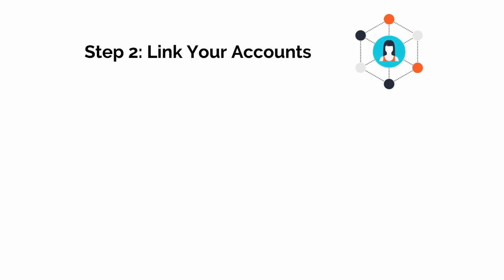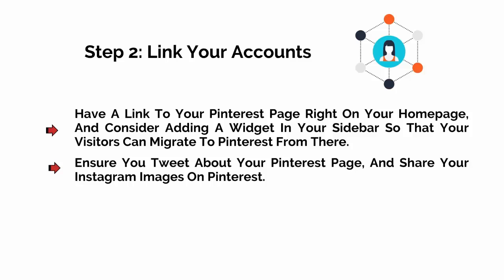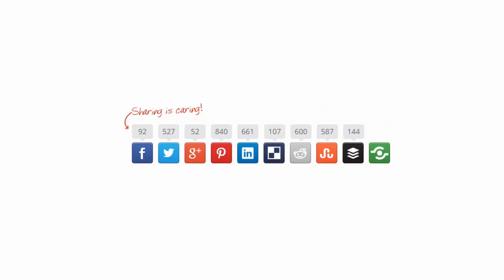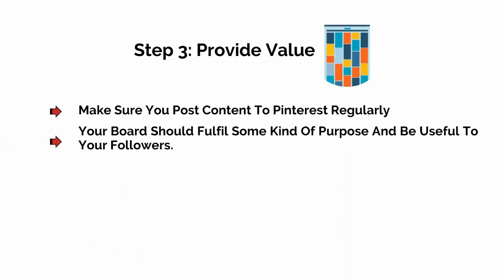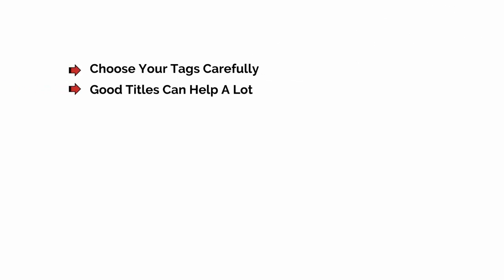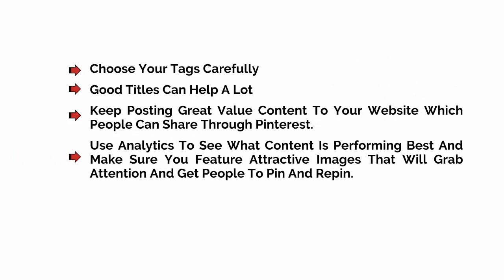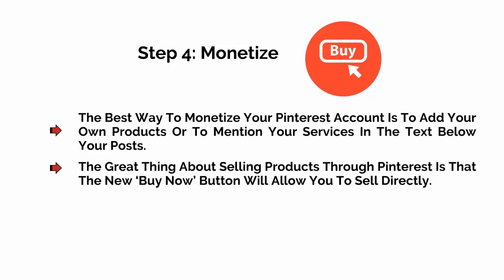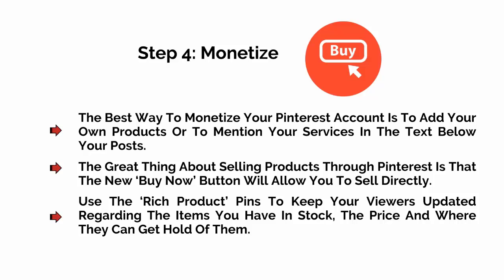9 Pinterest Marketing Plan